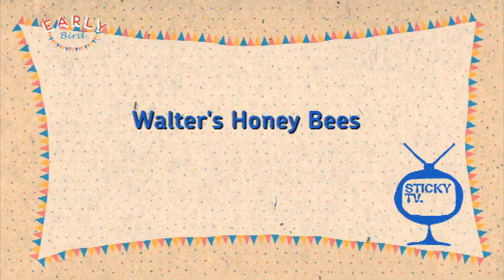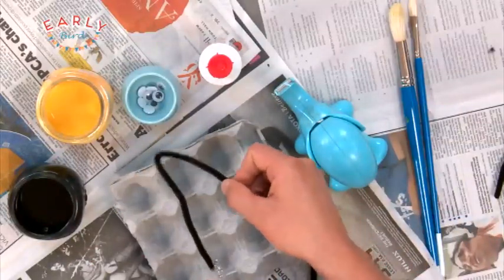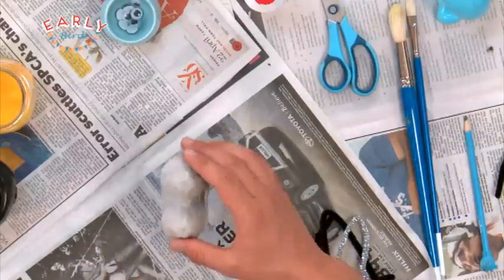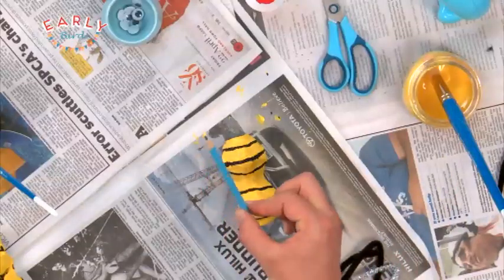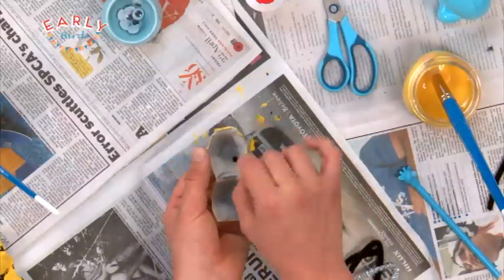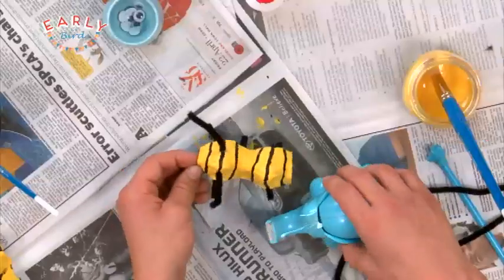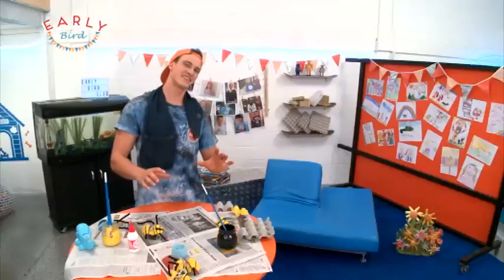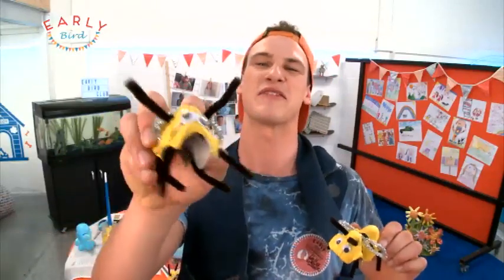Honey Bee Craft!